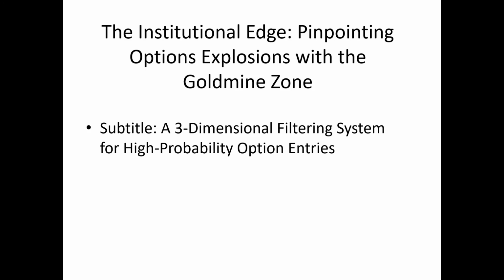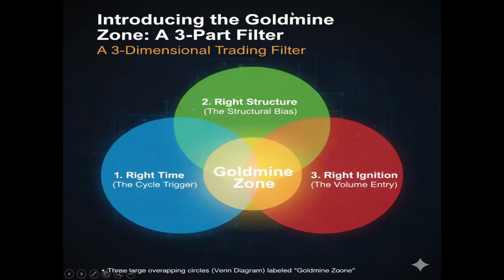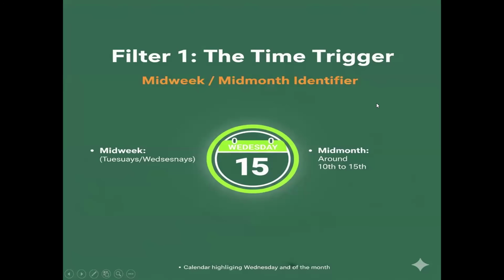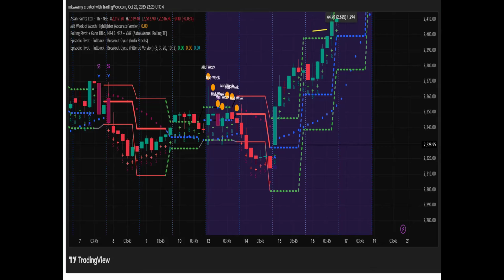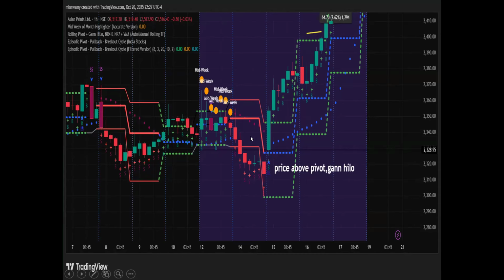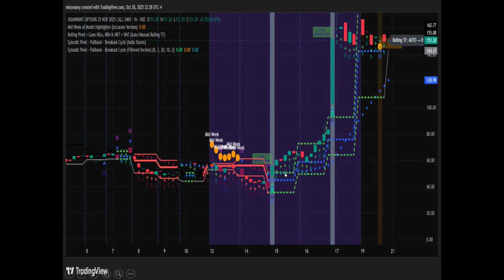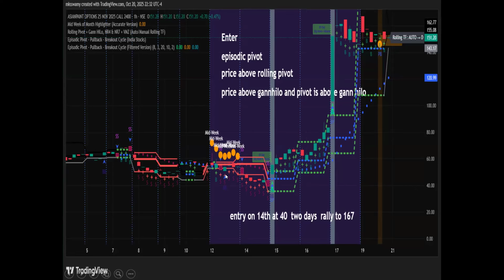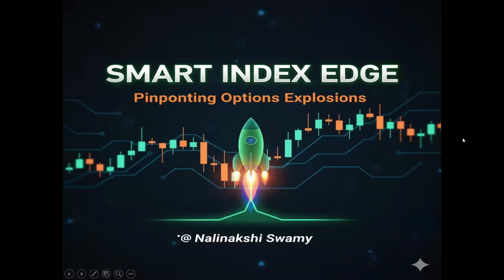“Catch Explosive Option Moves with the Goldmine Zone! 🚀💎”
This Diwali, I’m launching my brand-new Episodic Pivot – Pullback – Breakout Cycle Indicator, a tool that helps traders capture goldmine setups in Indian stocks and options.

The indicator tracks the three most powerful phases of any big market move:
🔥 Episodic Pivot (EP) – Sudden surge with high volume (smart money entry)
🔶 Pullback (PB) – Calm retracement offering re-entry
💎 Breakout (BR) – Momentum resumes for strong directional trades

✨ Why you’ll love it:

Captures institutional footprints early

Works across Indian stocks and index options

Simple, visual, and accurate

Tested and built with practical trading logic